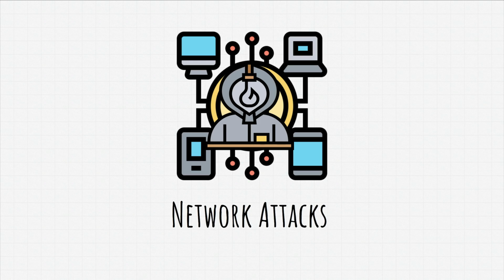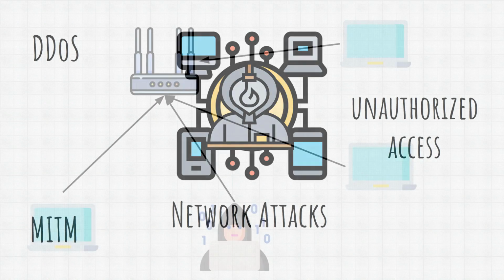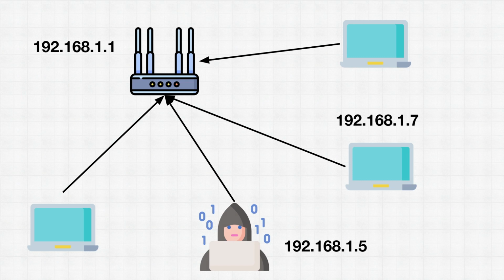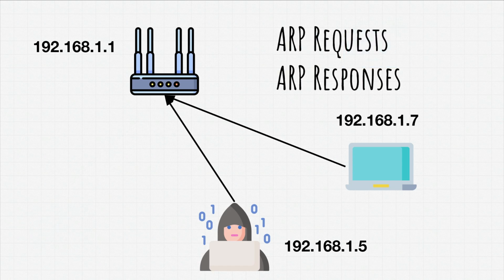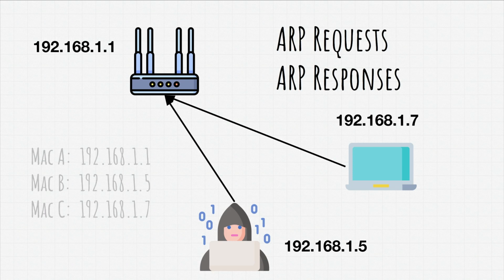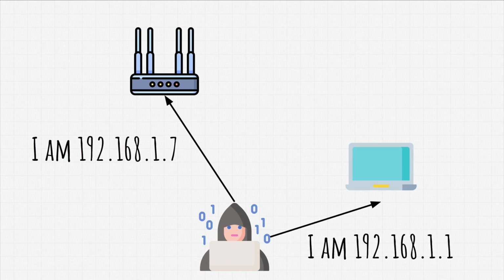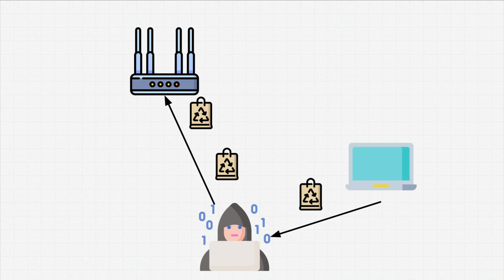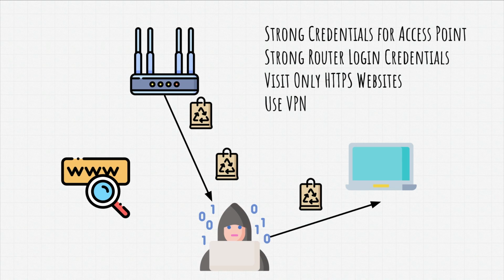061 Common Network Attacks